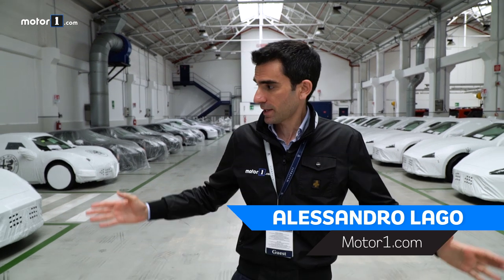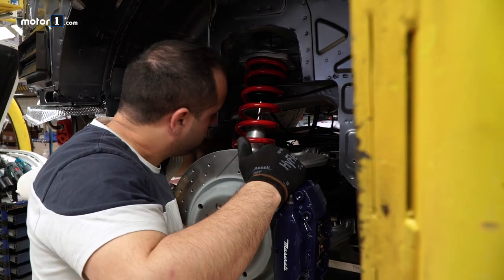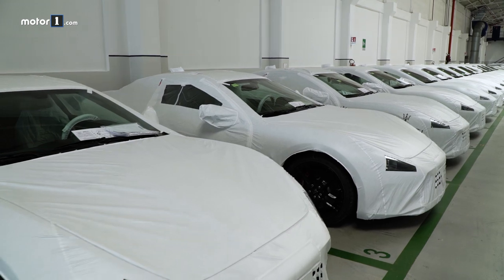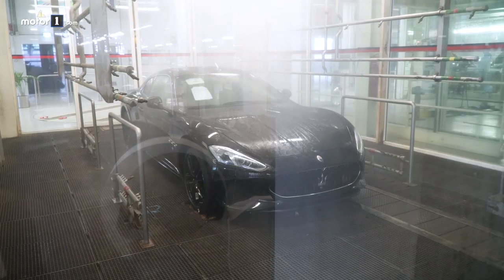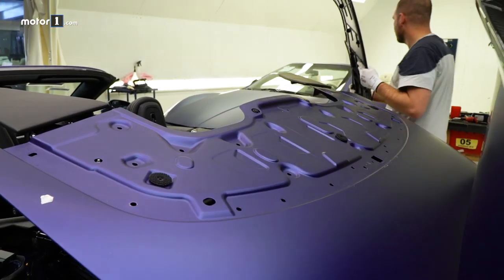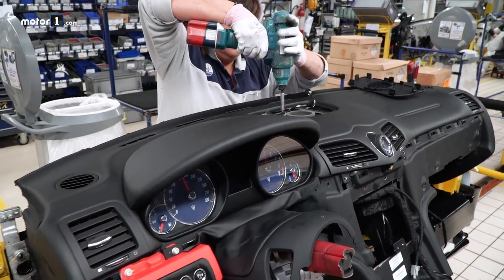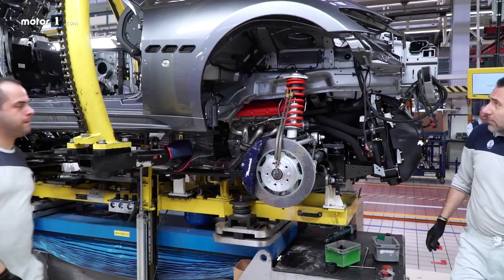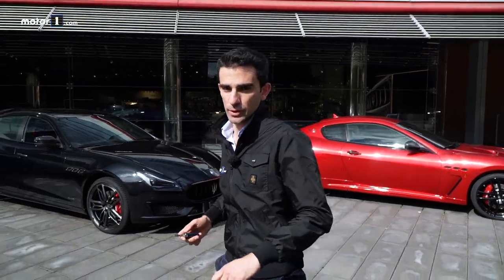We visited the factory where the Maserati models are born | Made in Motor Valley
We visited the historic factory in Viale Ciro Menotti while the GranTurismo was still made by hand. The company is preparing to go electric.